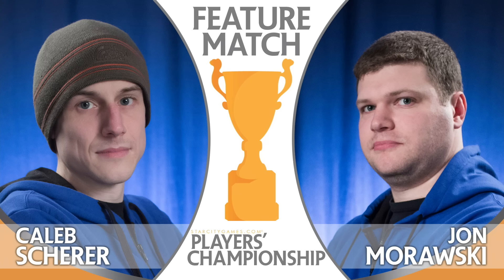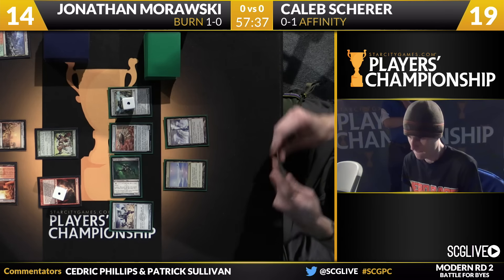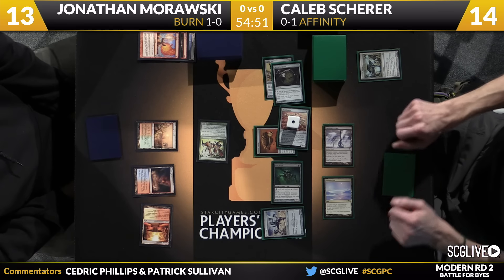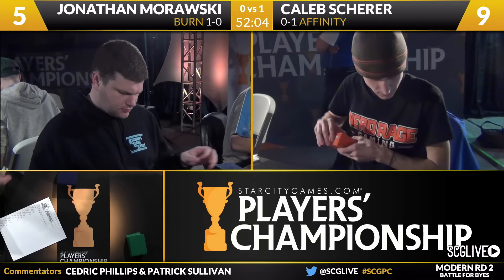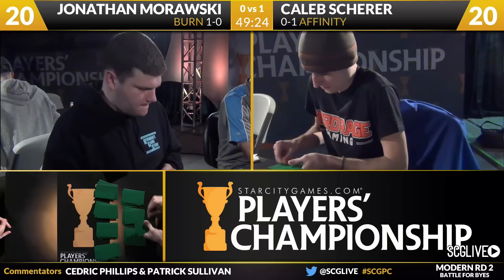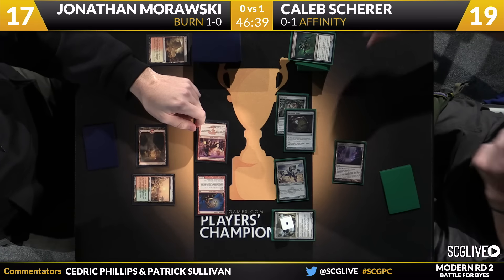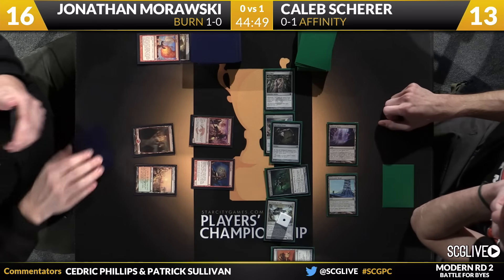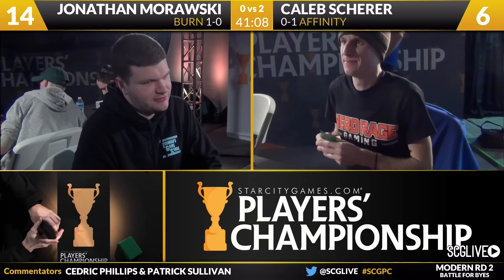SCGPC Modern - Round 6: Jonathan Morawski vs Caleb Scherer